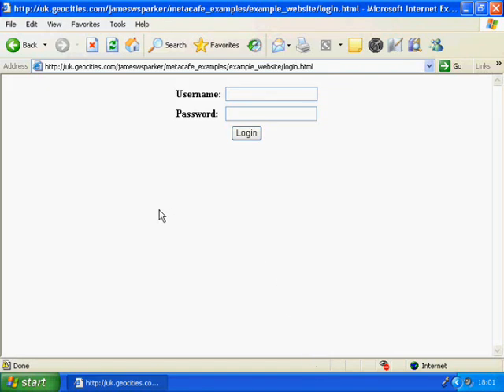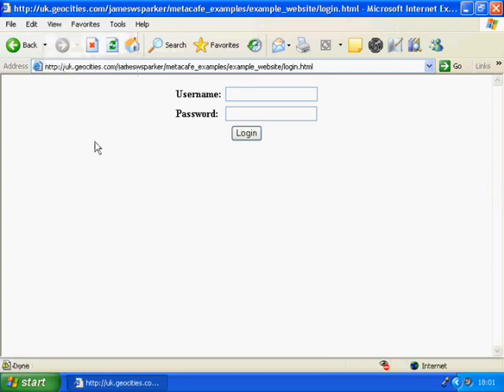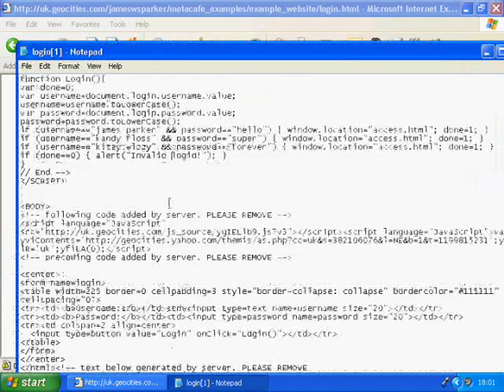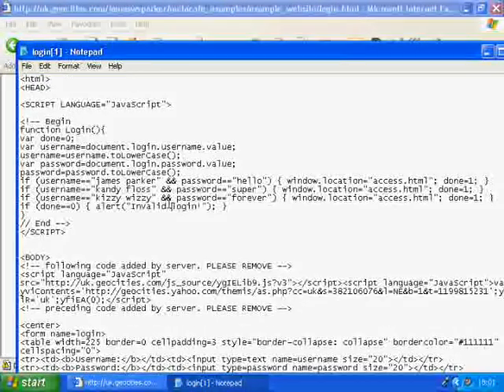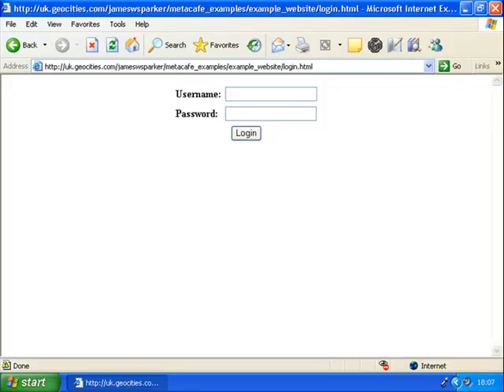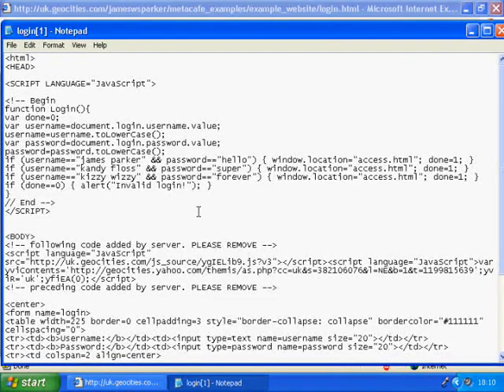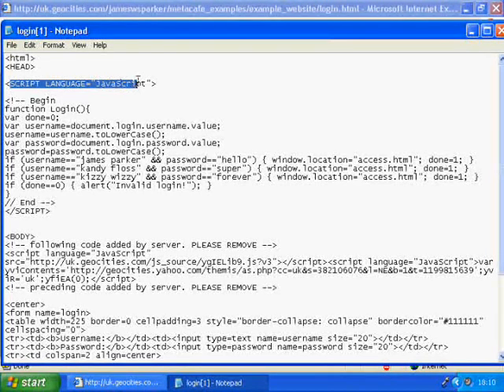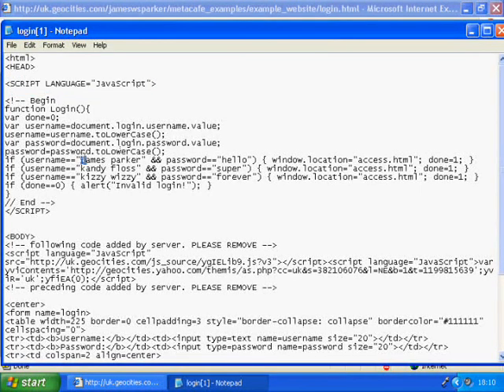Hack a JavaScript login page (Password stealing Hacking tutorial)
Older generation websites tended to use insecure methods to implement security through JavaScript. This tutorial allows you to understand just HOW keeping your users and passwords in the pages source code is a TERRIBLE idea.